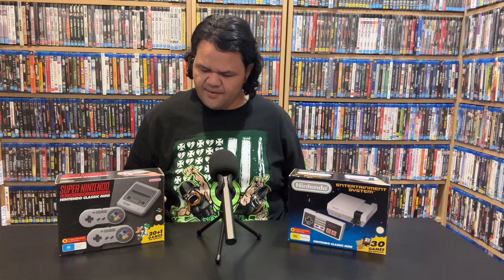Nintendo Classic Editions: are they still worth it?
Let’s take a look at the NES and SNES Classic mini consoles in 2024
And check me out on TikTok